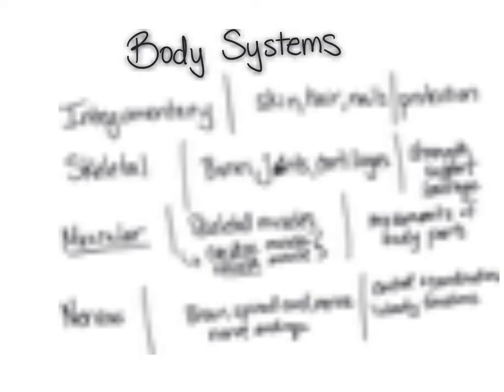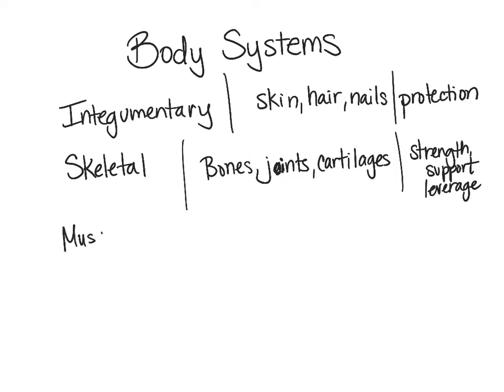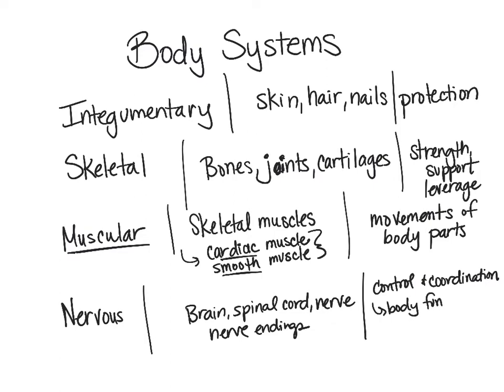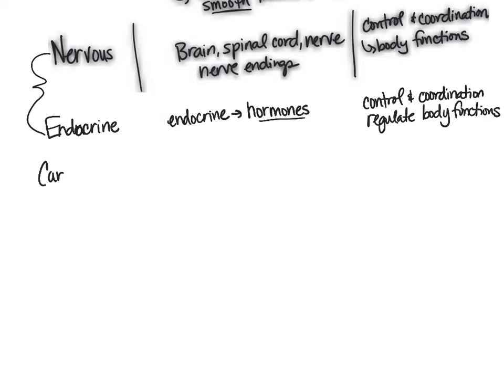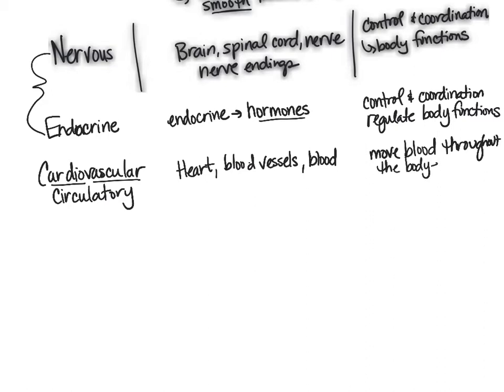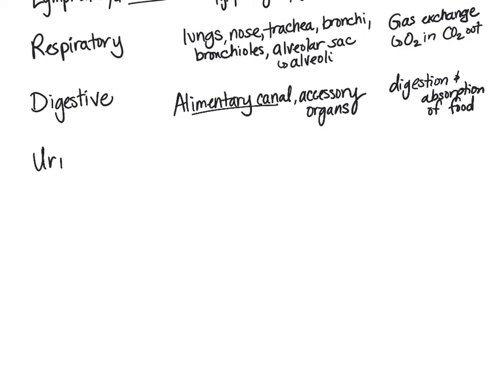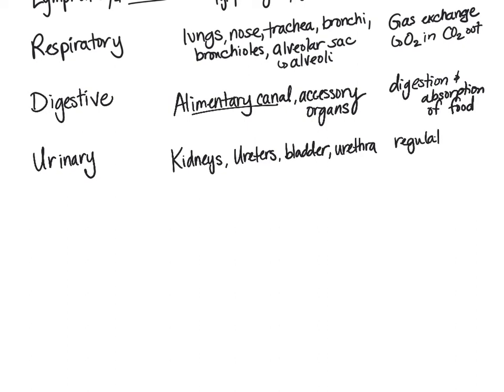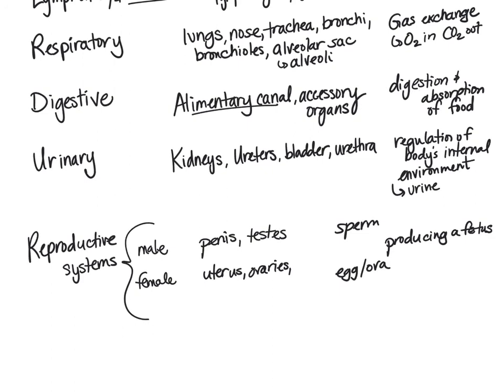BIO 160 Body Systems Lecture